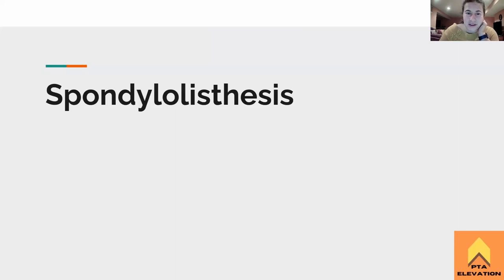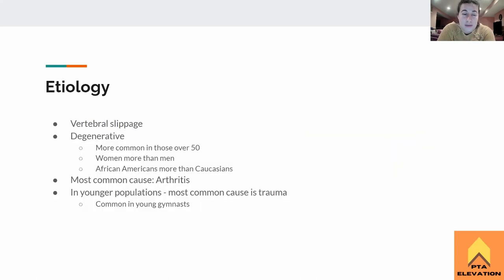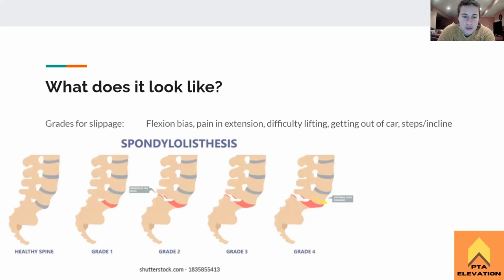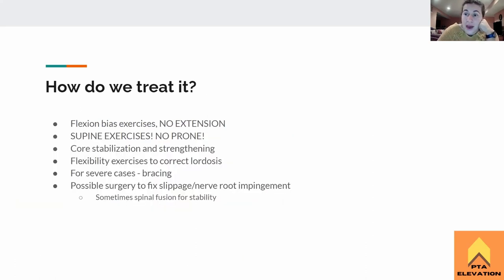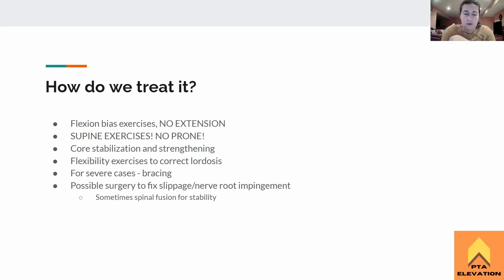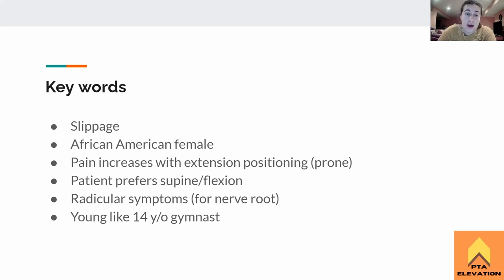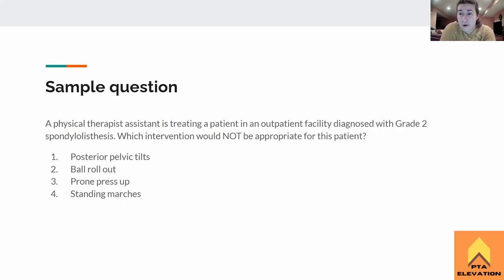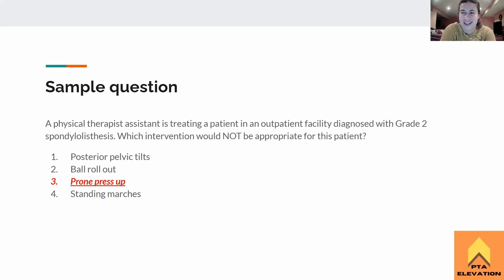Spondylolisthesis - NPTE - PTA BOARD PREP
On this episode of PTA Elevation NPTE Prep, host Briana Drapp, PTA, CSCS goes over the important things to know about Spondylolisthesis when studying for the NPTE. At the end of this episode, Briana provides and reviews a sample question that helps students get a feel for how this subject will be asked on the NPTE - PTA. Tune in to learn more!